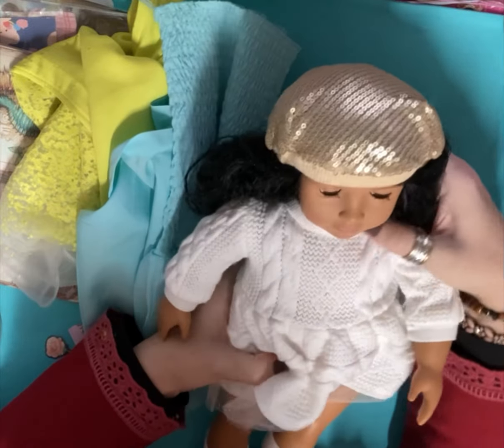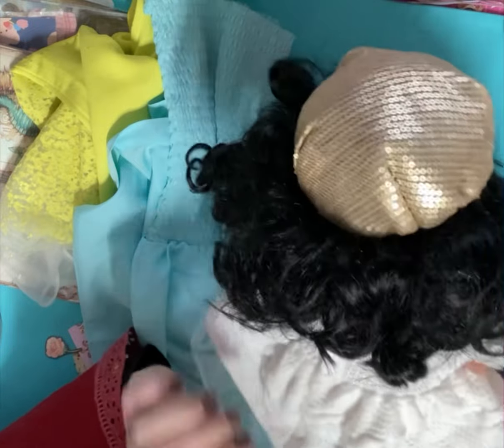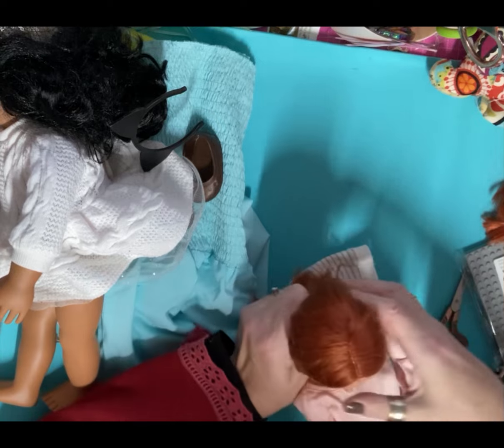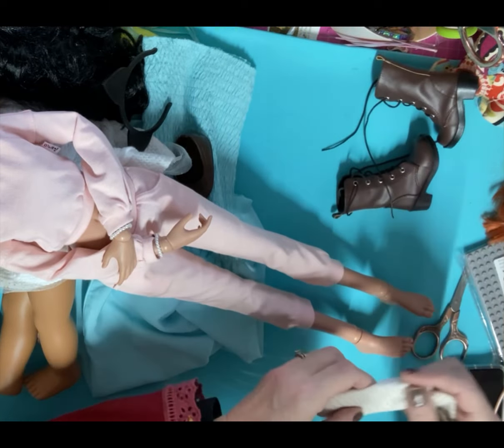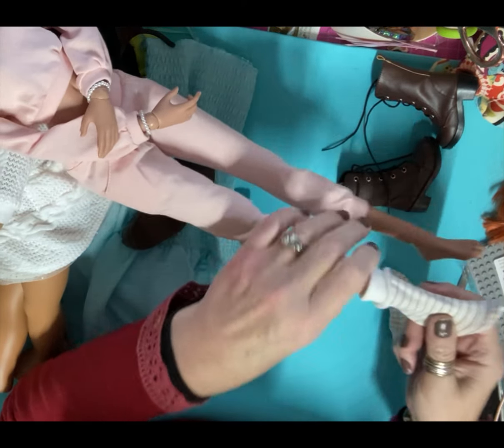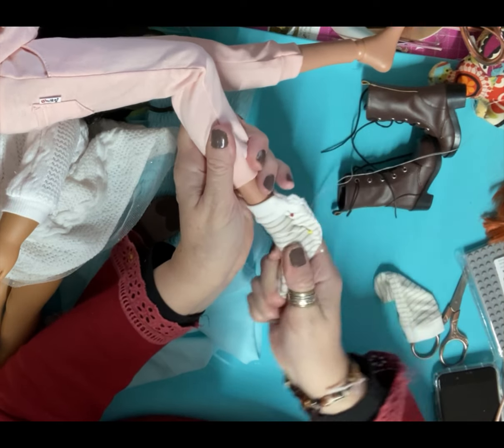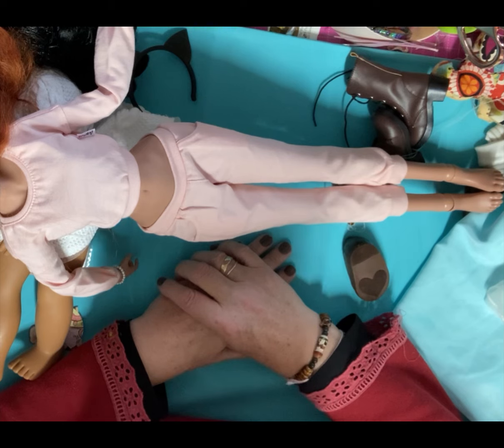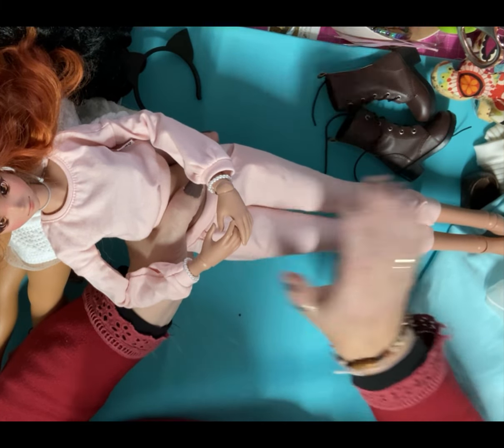VINTED FINDS INCLUDING OUR GENERATION DOLL